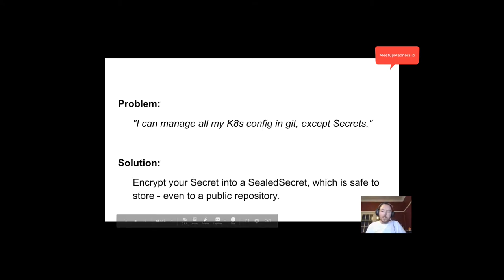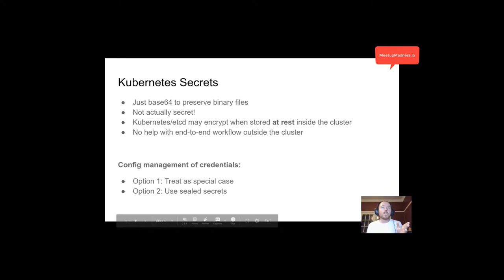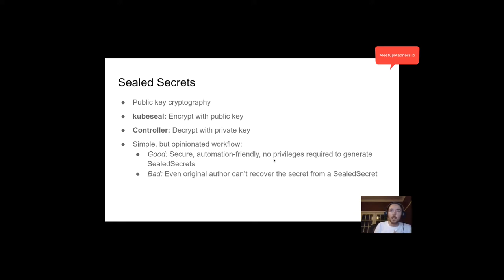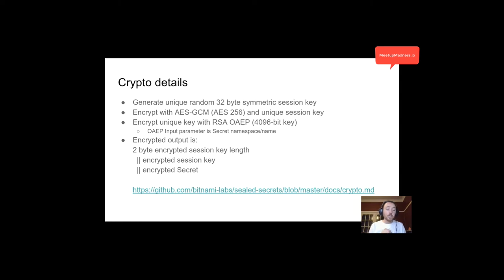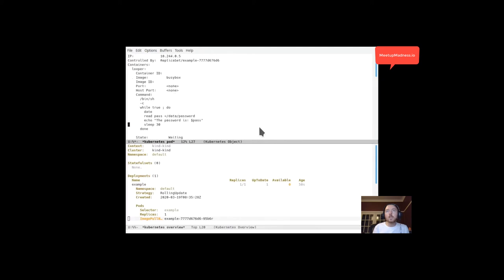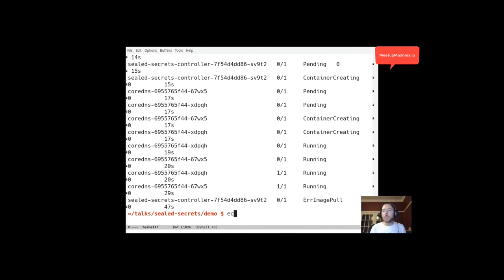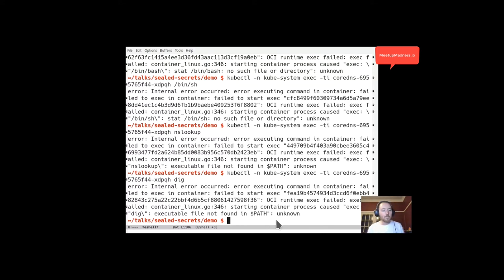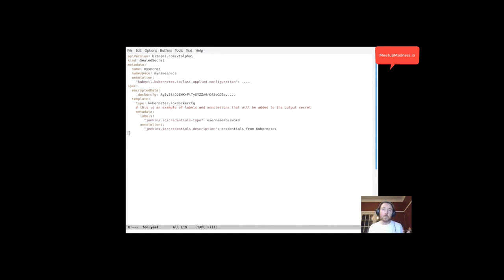19th Mar 2020 Angus Lees Kubernetes Sealed Secrets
Kubernetes Sealed Secrets